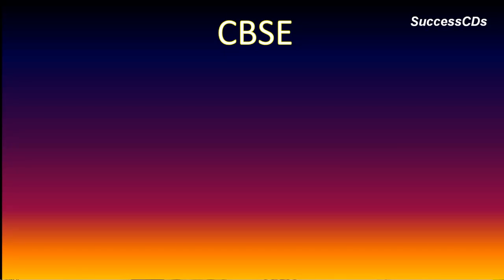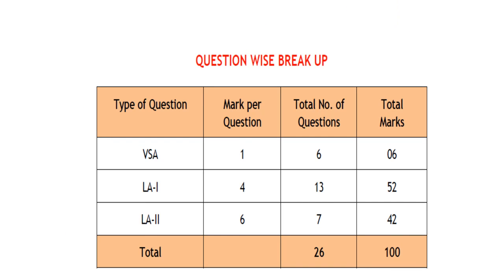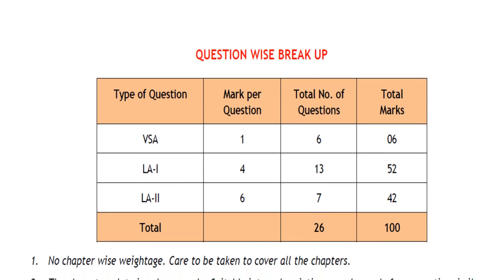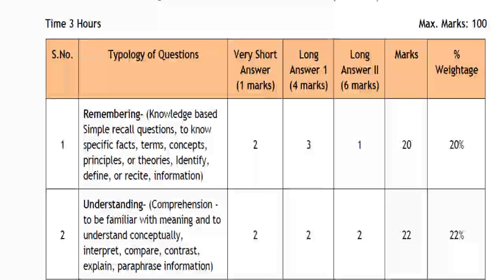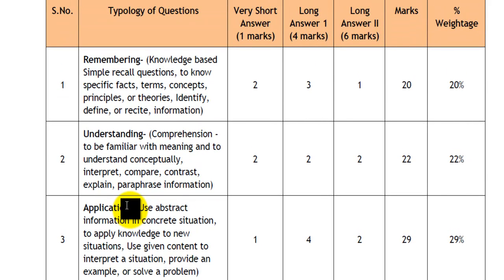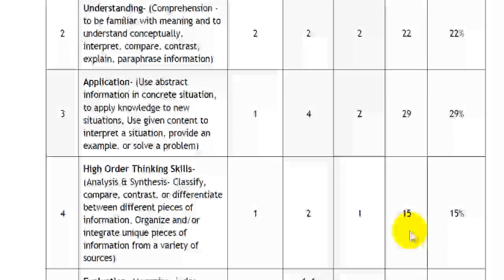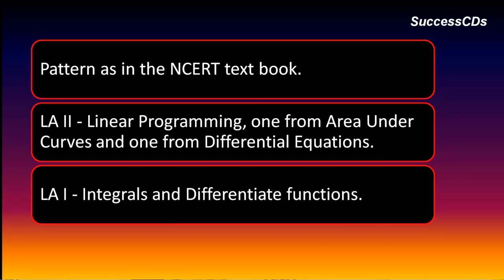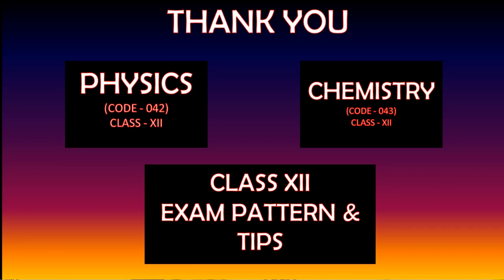CBSE Class XII Maths Exam Pattern and Paper structure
CBSE Class XII Maths Exam Pattern,  Paper structure and questions wise breakup. This video includes CBSE Class 12 Board Exam Maths Question Paper Scheme and Chapter wise questions distribution and Marking scheme . CBSE Class 12 Mathematics Exam Structure and Marking scheme

For CBSE Class XII Exam Pattern and Paper structure for all subjects , check out our CBSE Class XII playlists